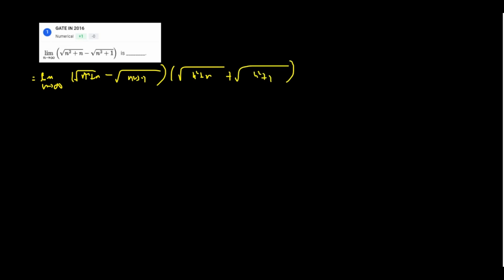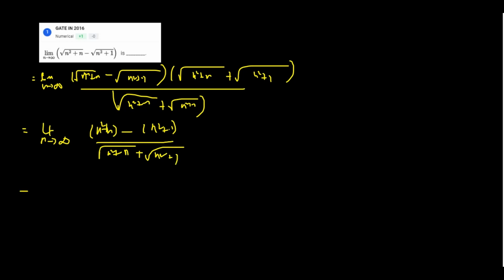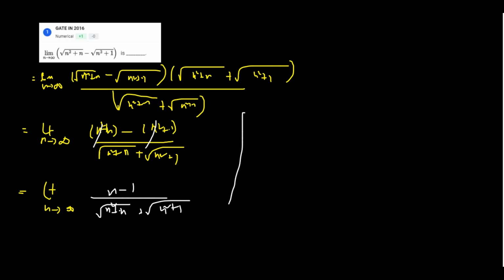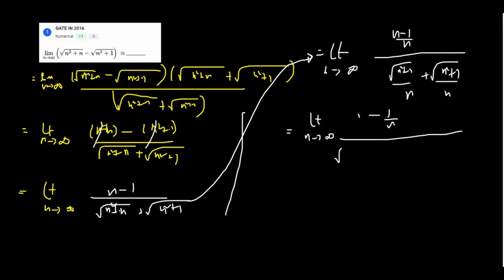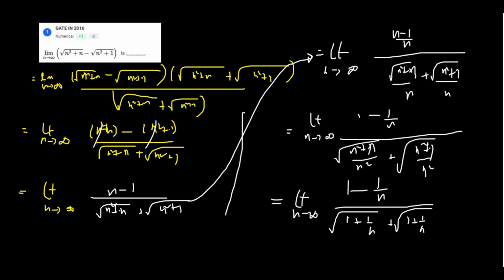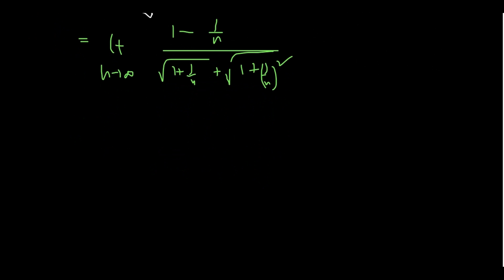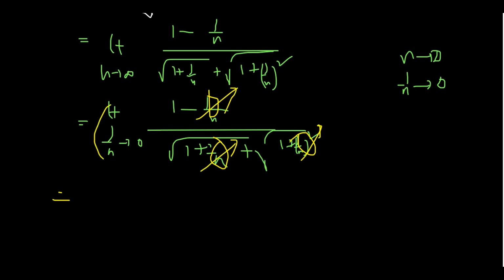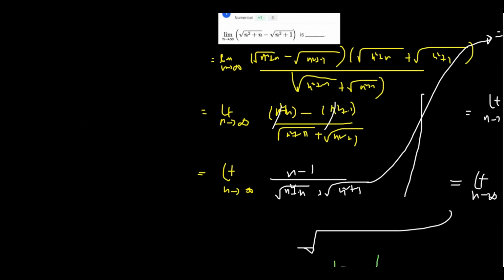An elegant problem on LIMIT। CALCULUS। GATE IN 2016। MATHS TR SIR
Hello Everyone! Welcome to the Abode of Real Mathematics - MATHS TR SIR ! Here is the most beautiful solution to an elegant problem of Limits from Calculus Section of GATE 2016 paper. The sum has been thoroughly solved step by step in full details, which can be comprehended easily by watching the solution minutely and carefully! Hope, you enjoy the awesome solution to this Calculus Marvel!